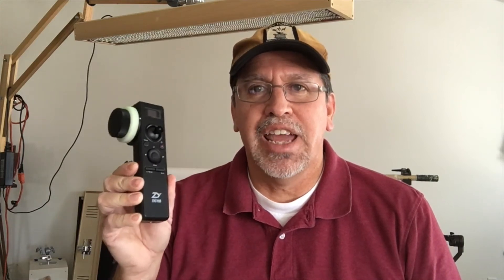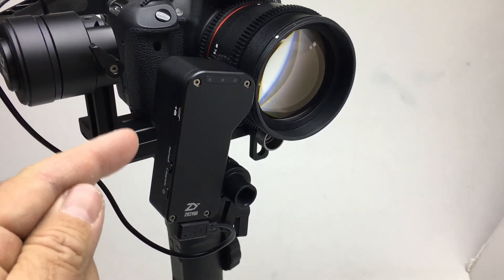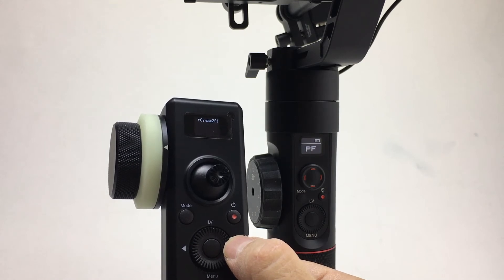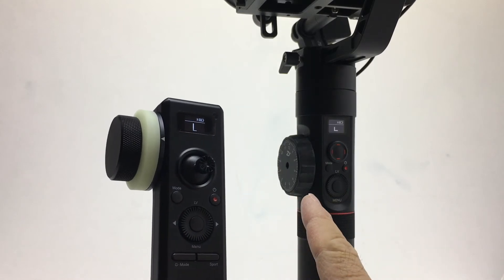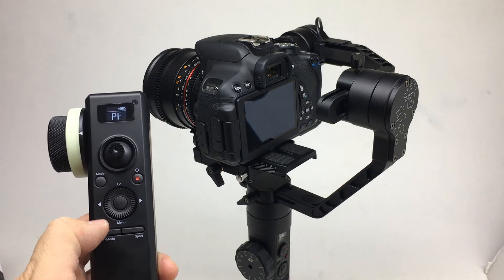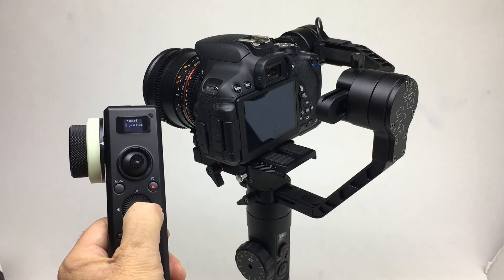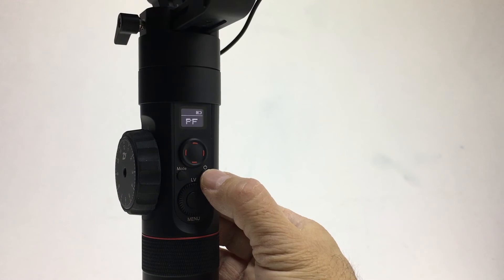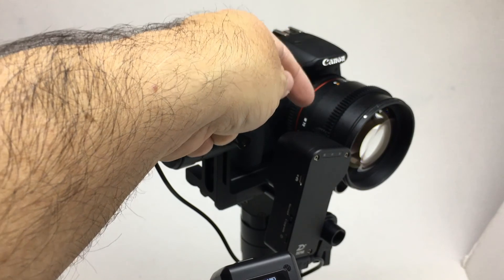Motion Sensor Remote from Zhiyun-Tech Demystified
This is not a review but  kind of the missing manual for Zhiyun-Tech's Motion Sensor Remote with follow focus. There's been lots of confusion on how to get the remote working with the Crane 2.
Just a quick note, a future firmware update will enable Speed.  Scottymakesstuff, Onur Battal, and Zhiyun_Tech provided the missing information. I just wanted to pass along this important information.